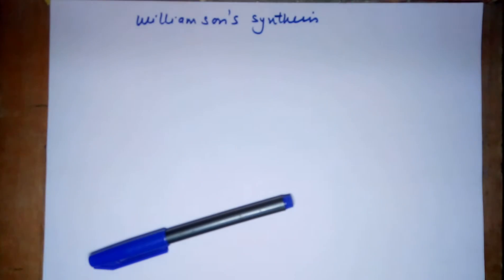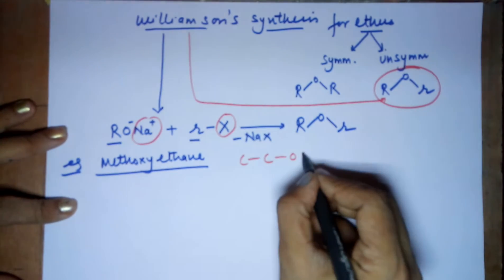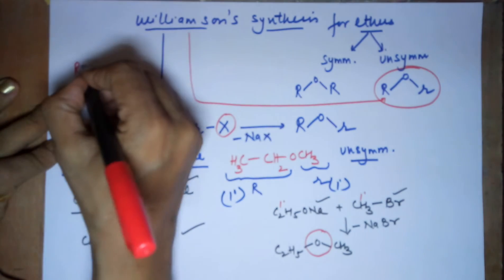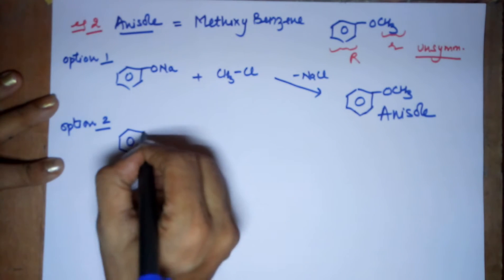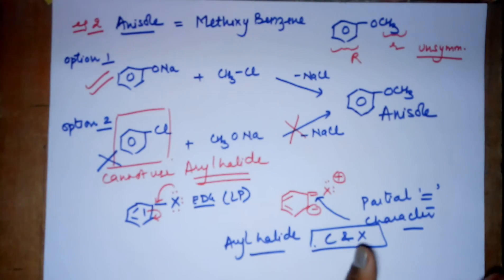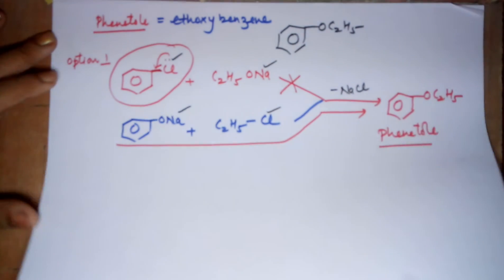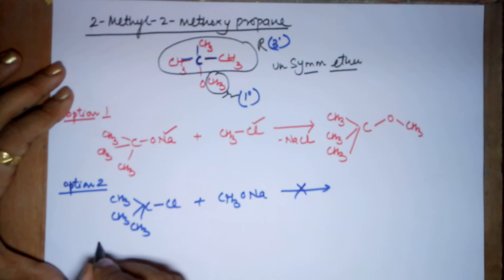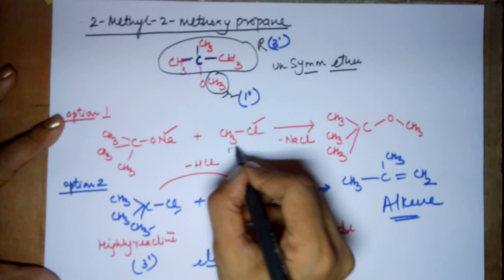Williamson's synthesis for ethers class 12 by Seema Makhijani